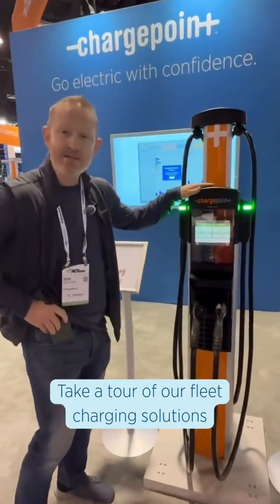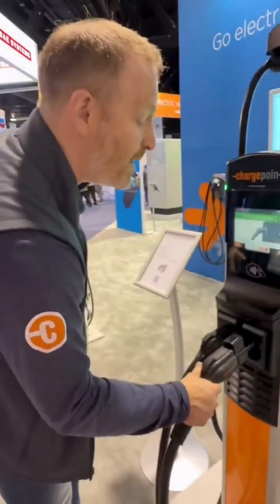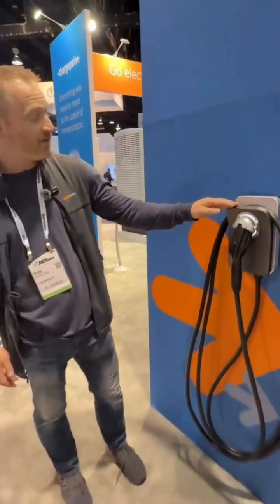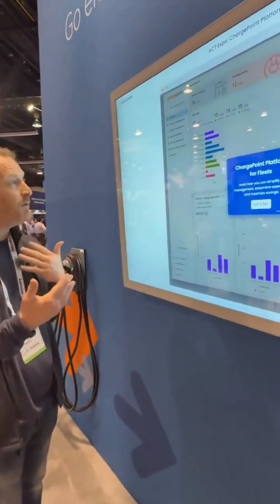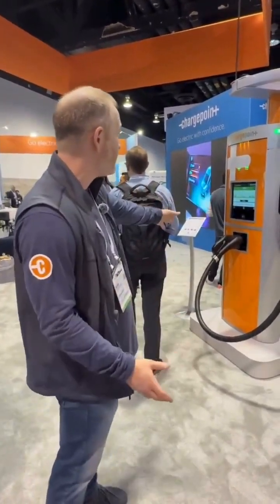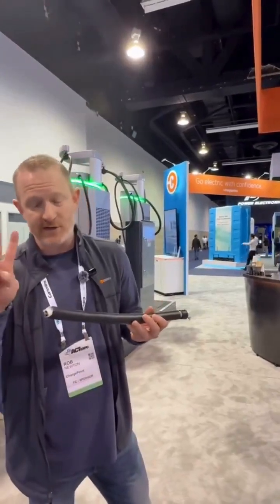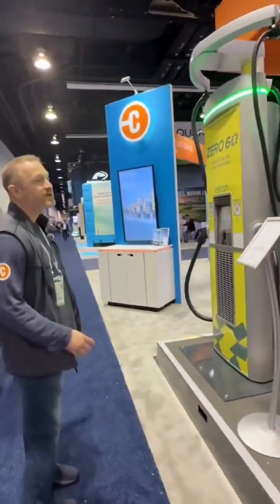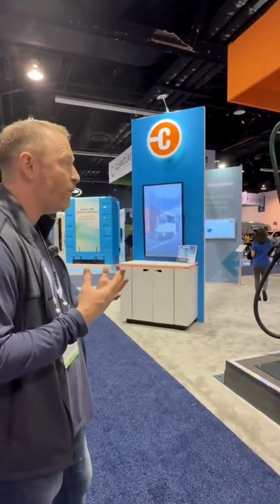Take a tour of ChargePoint's EV charging solutions!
Come explore our fleet electrification solutions from AC and DC hardware to software, telematics and more!